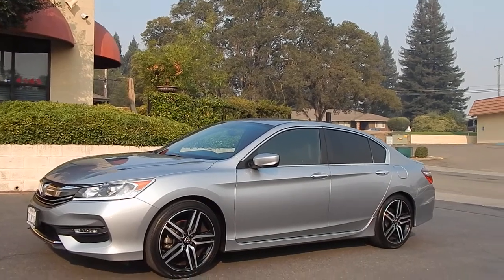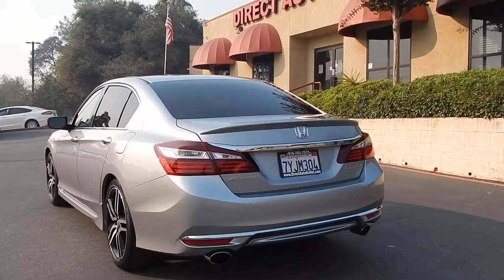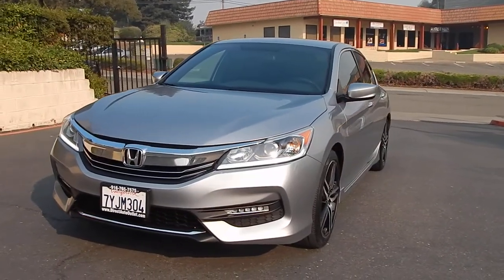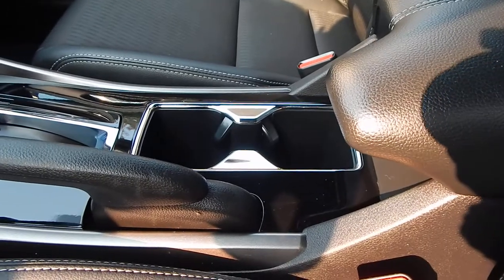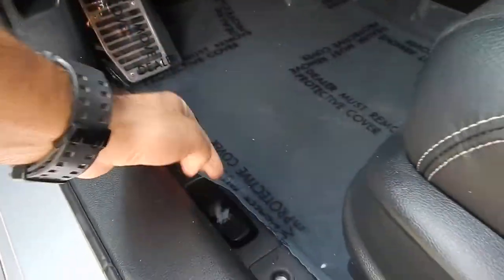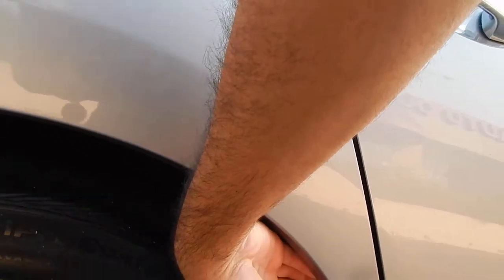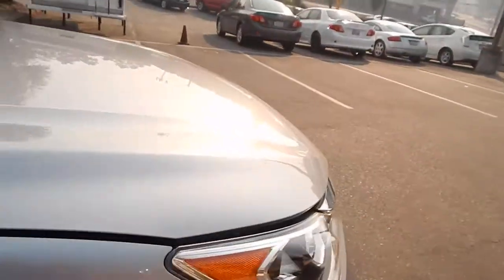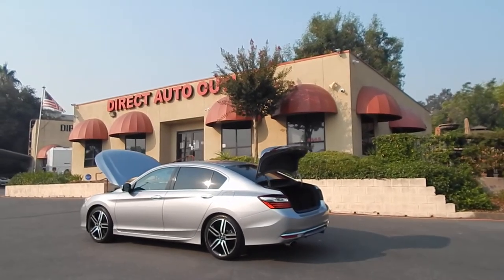2017 Honda Accord Sport 1 owner clean title. Video overview and walk around.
Let the camera be your eyes and ears as we take you for a tour in and around this gorgeous Accord Sport.  You'll feel like you're right here in person as we demonstrate all of its functions and features.